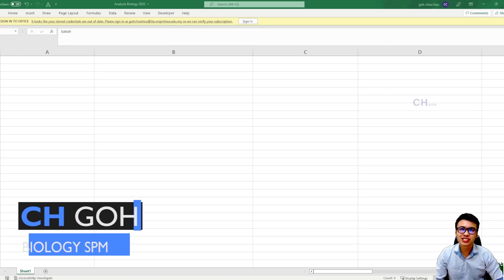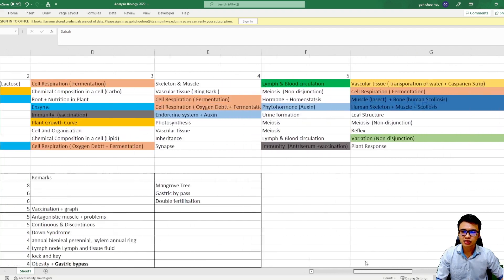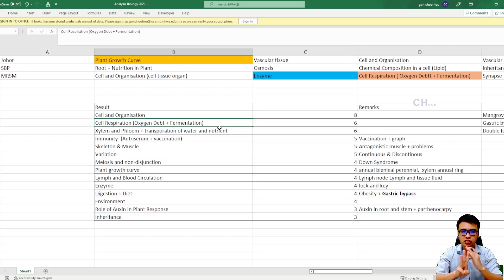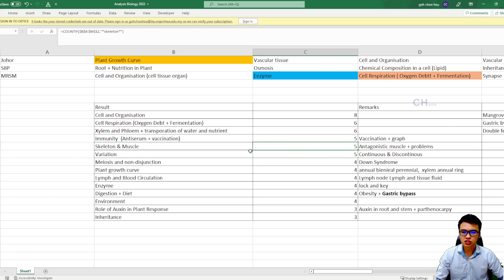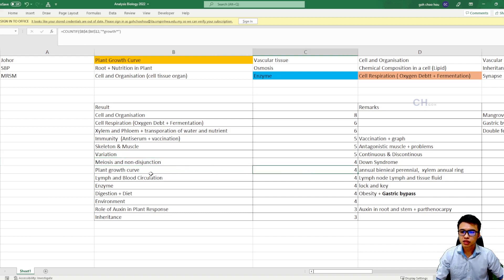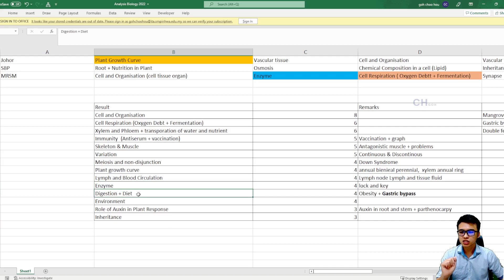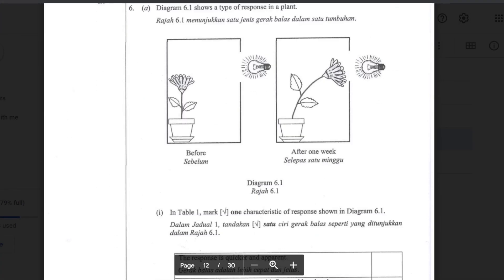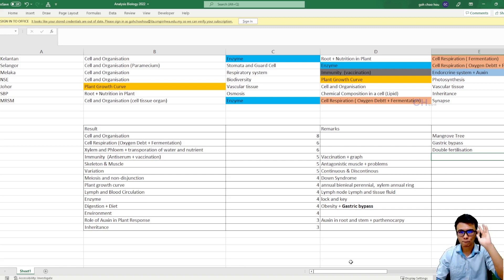What To Study For Biology SPM (2022)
Tips To Study SPM Biology (2022)

1. Visualise diagram as you memorise.

2. Do past year questions repeatedly.

3. Write down possible essay questions and list down your own points. Create your own skema jawapan :)

4. Study in group, teach your friend a certain topic, or let your friend to teach you another topic.

5. Pray :)